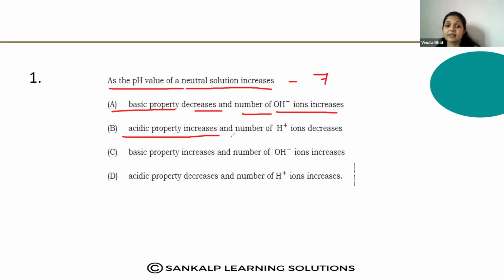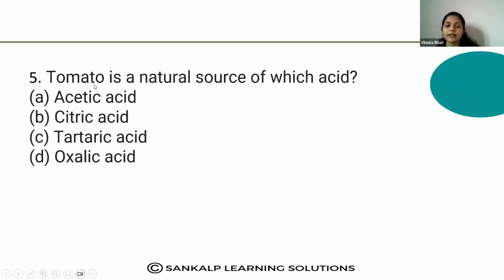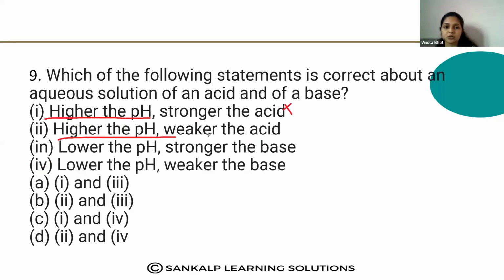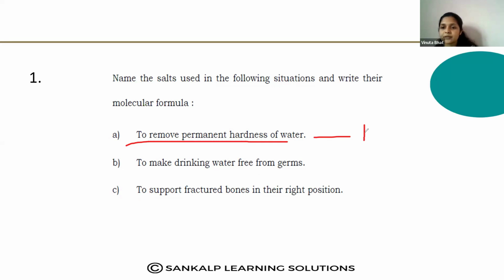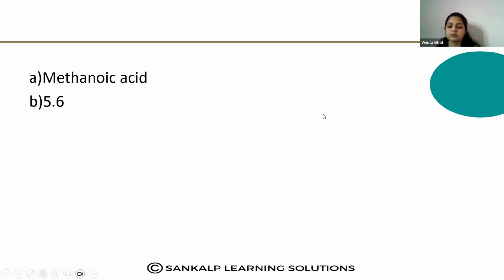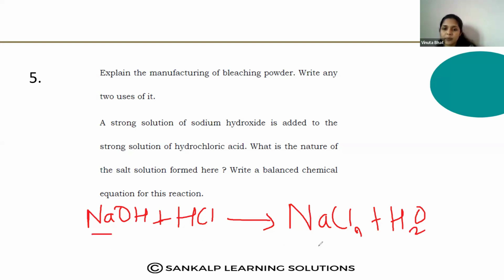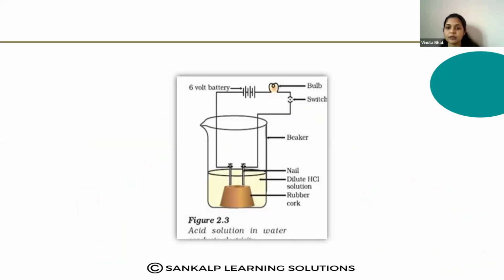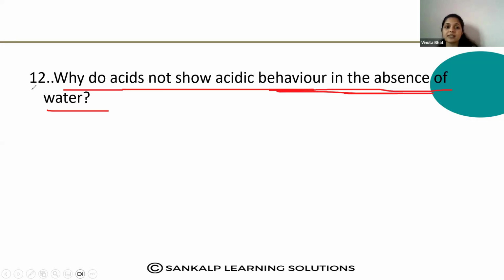SS - MYSURU - Acids,bases and salts - EM - S18